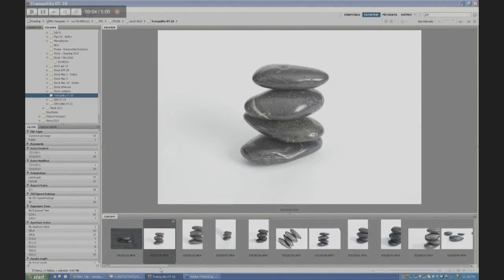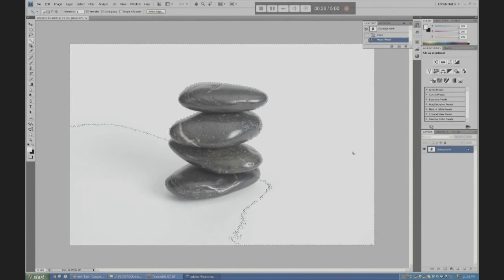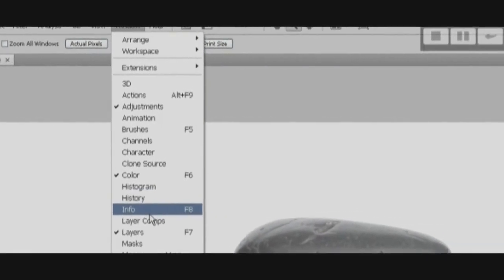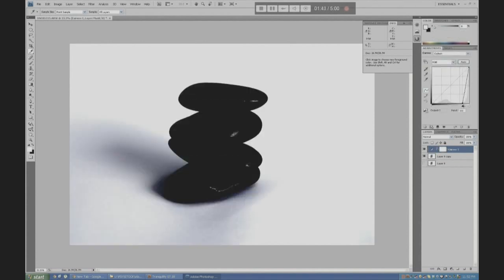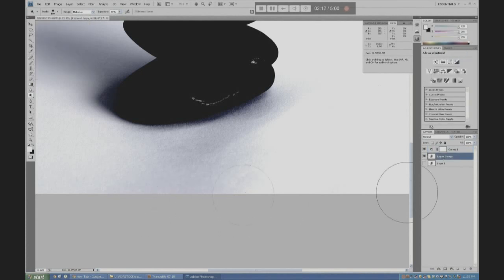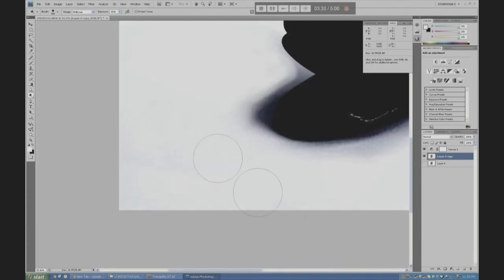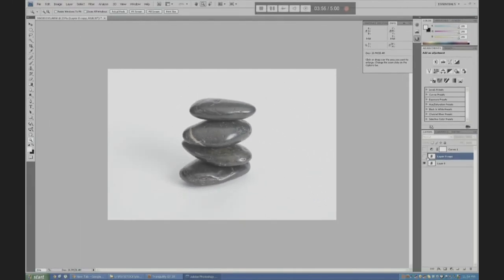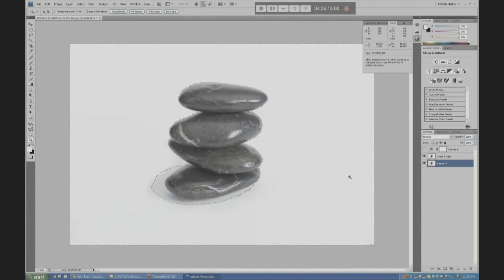Pure white background for stock photos Photoshop trick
How to make  white background truly white for stock photos Photoshop trick